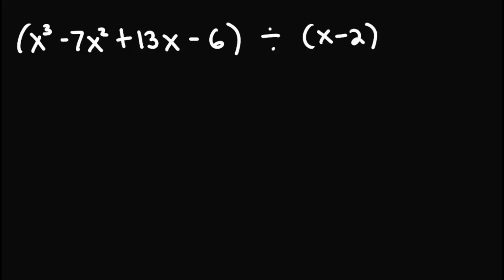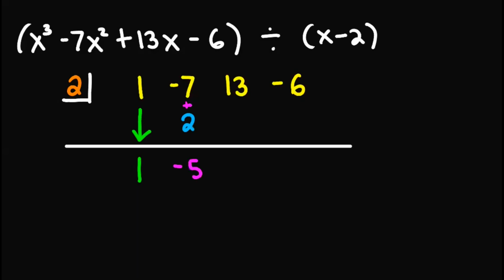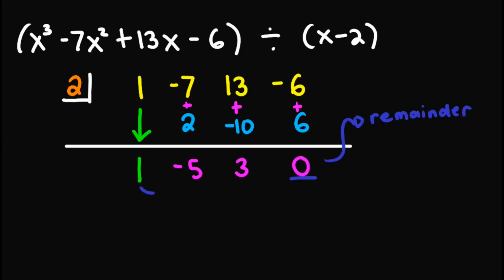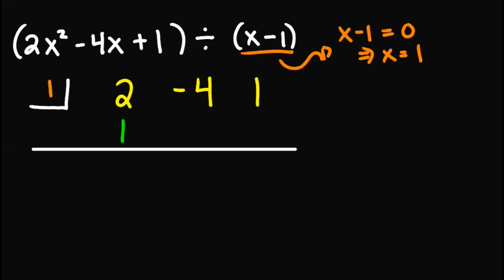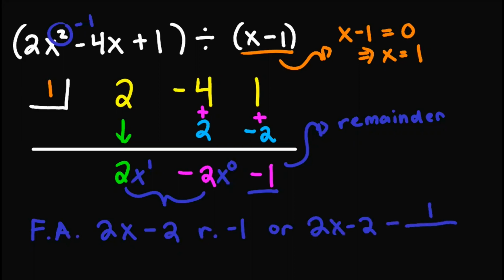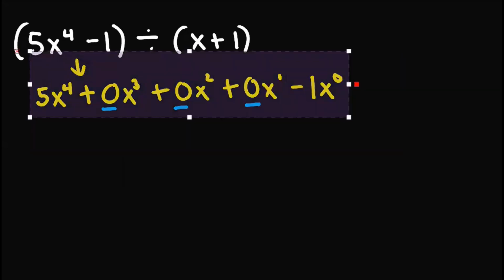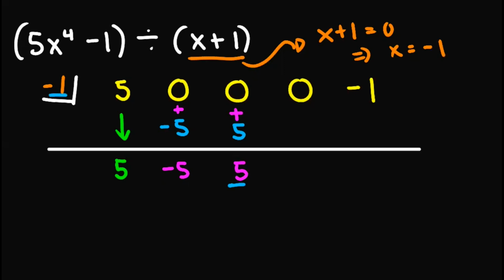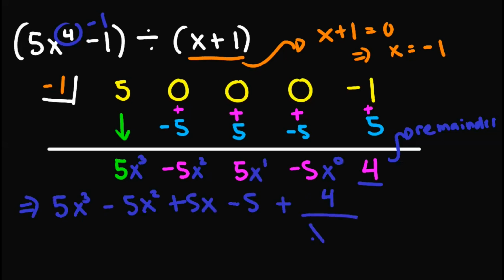SYNTHETIC DIVISION of Polynomials - Just follow these easy steps!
Dividing Polynomials by a Binomial (Synthetic Division Method)

TIMESTAMPS:
0:00 - Pi Man Says Hi!
0:13 - Example # 1
3:22 - Example # 2
5:41 - Example # 3
9:21 - Pi Man's Final Words